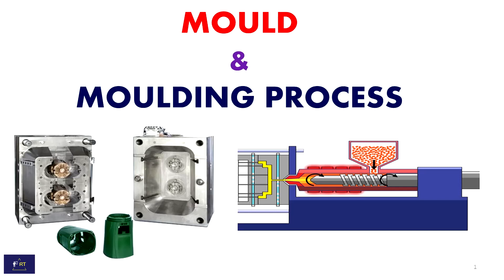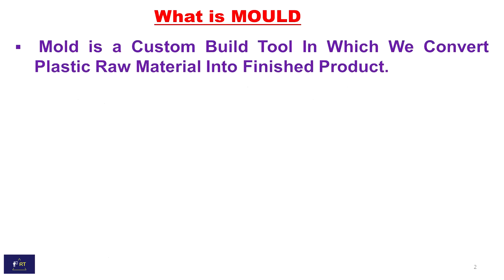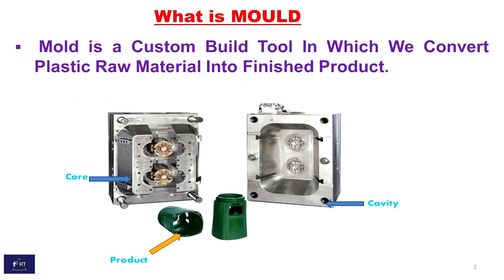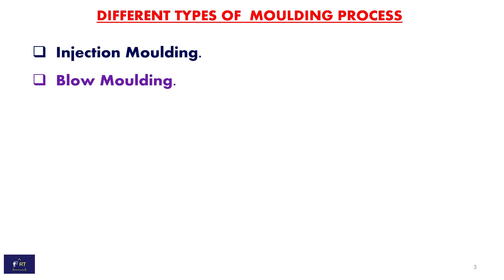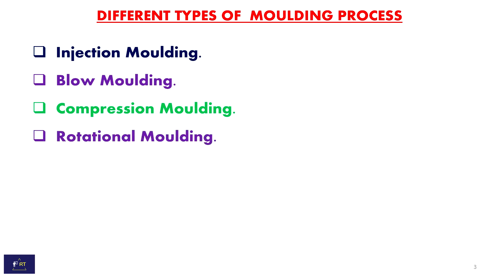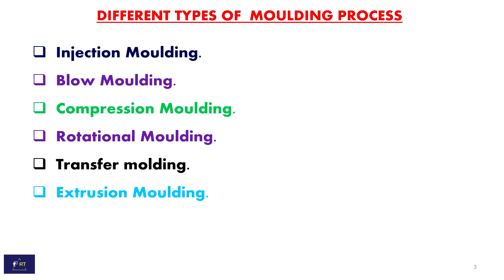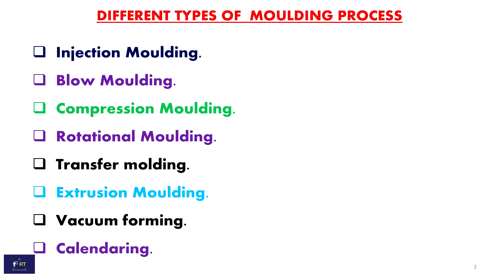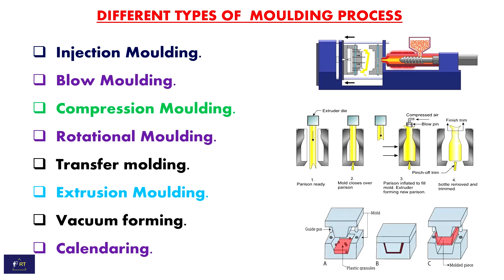Define mould & Type of molding process in hindi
Description:
Unlock the secrets of mould and moulding processes with our in-depth YouTube tutorial! Whether you're a beginner or an experienced professional, this video covers everything you need to know about mould creation and the moulding process. From understanding different types of moulds to exploring various moulding techniques such as injection moulding, compression moulding, and rotational moulding, we've got you covered. Learn essential tips, tricks, and best practices to achieve flawless moulds and high-quality finished products. Don't miss out on this invaluable resource for mastering moulding processes. Watch now and take your moulding skills to the next level!